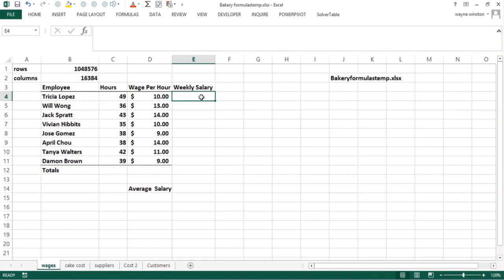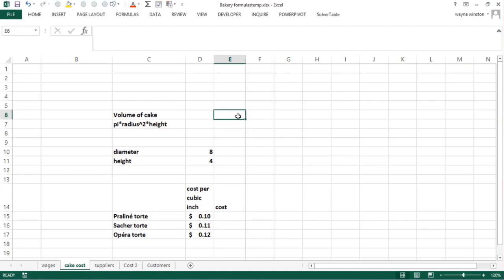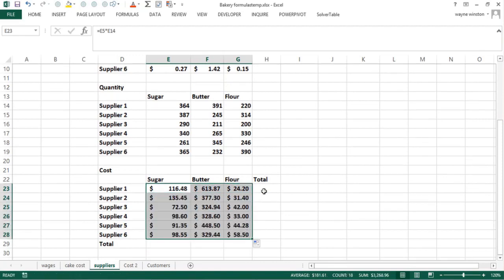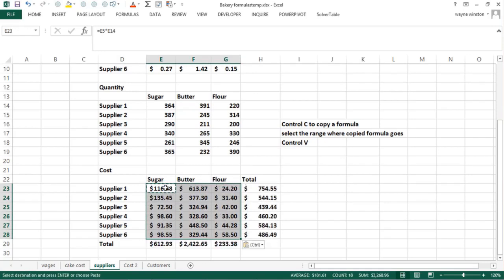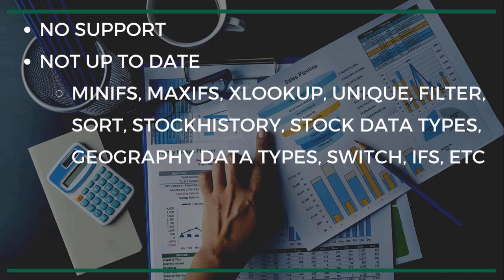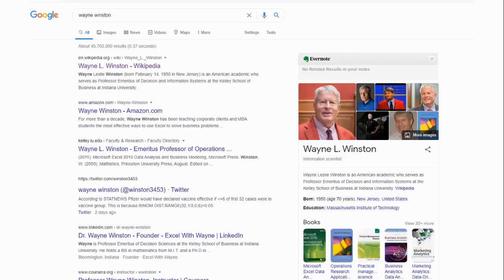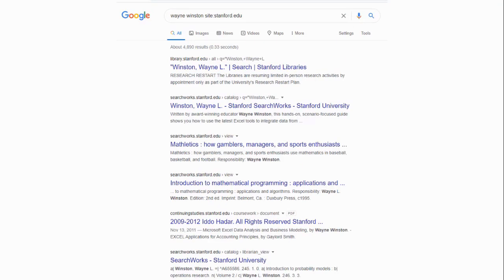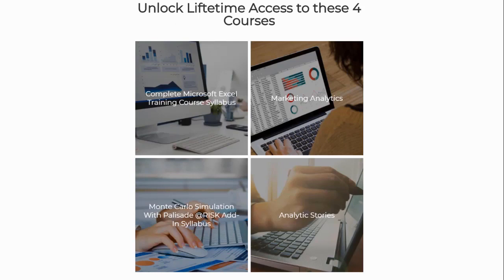Mastering Absolute And Relative References In Excel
Harvard asked him to create their course and Microsoft asked him to write their book. In this video Dr. Winston shows how to master absolute and relative references in Excel.